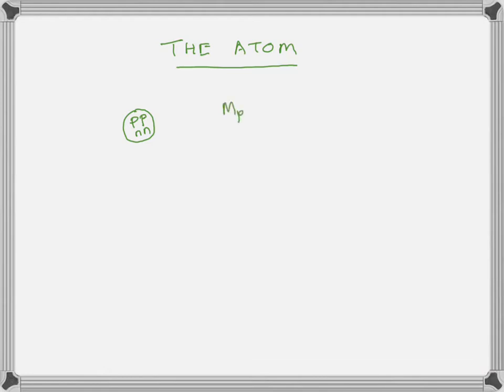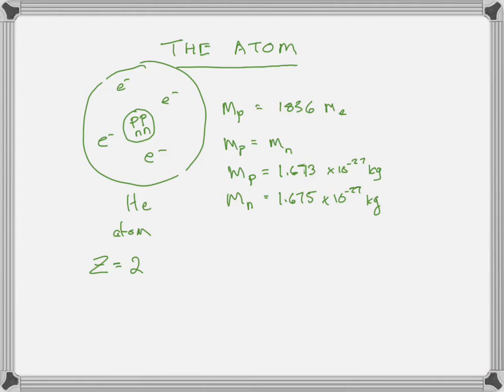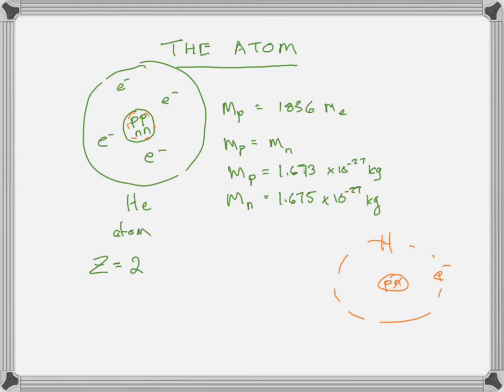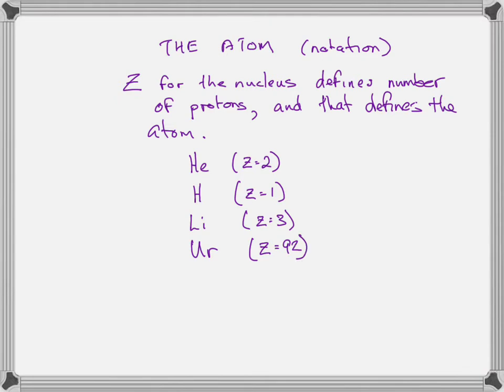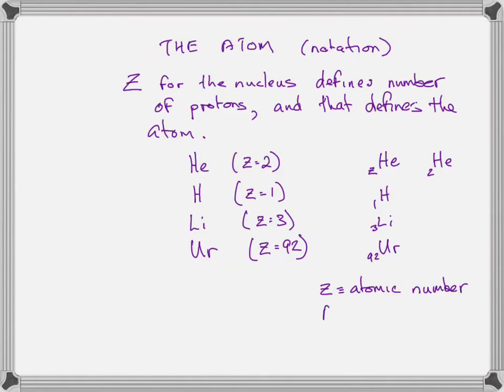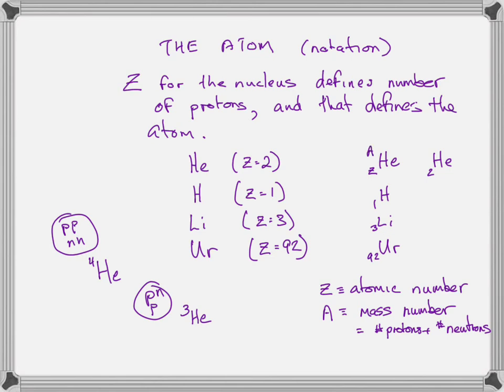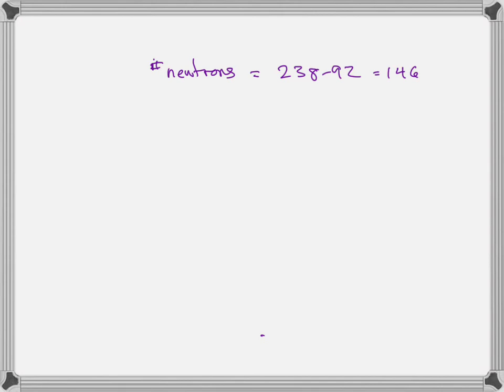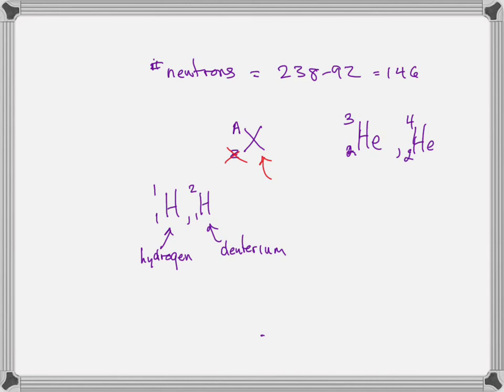atom notation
Physics 251